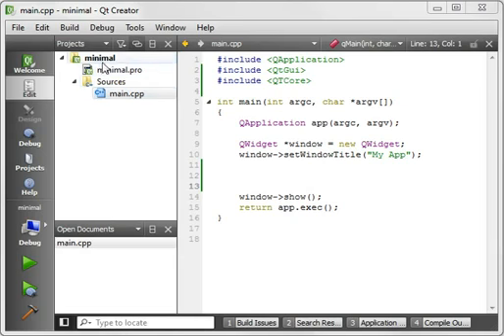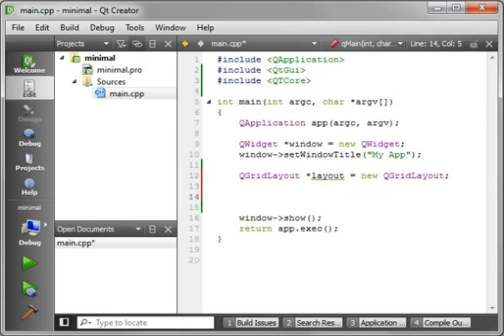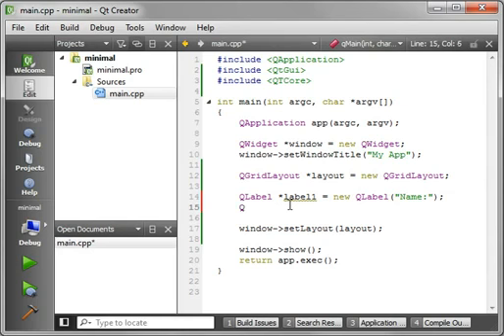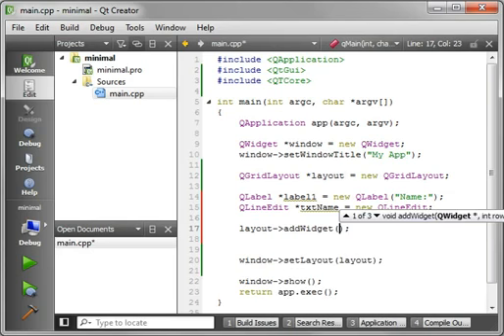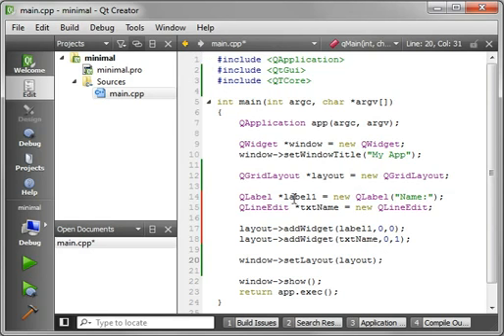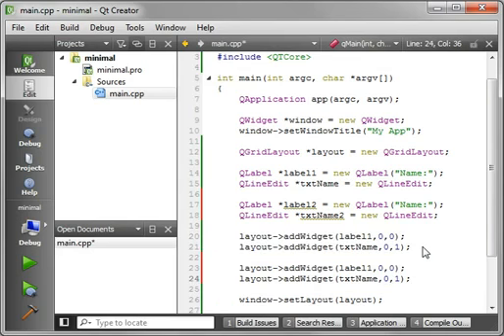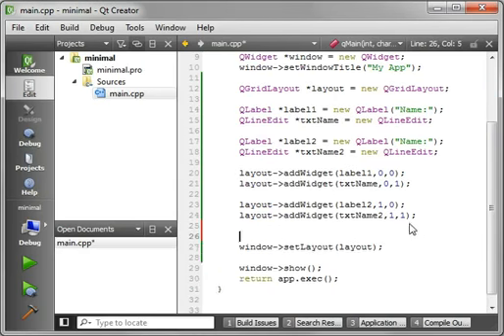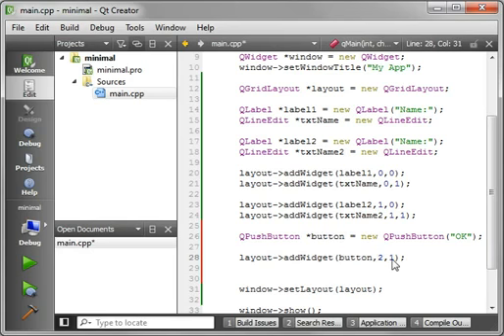C Qt 09 QGridLayout